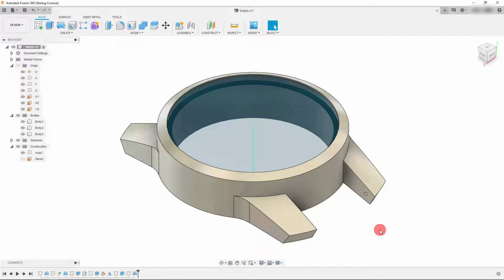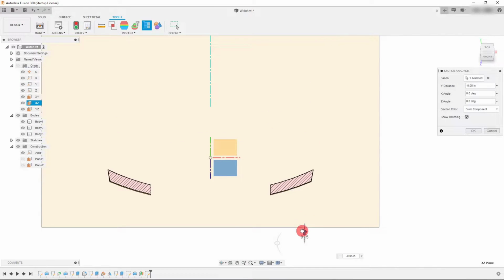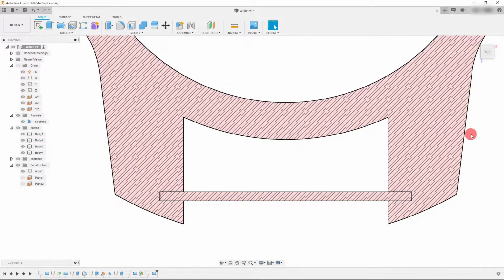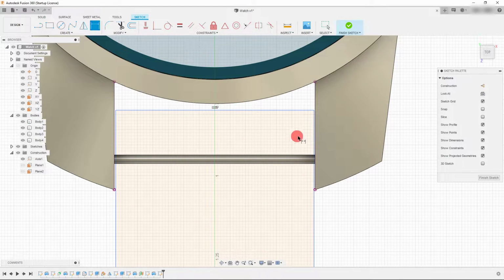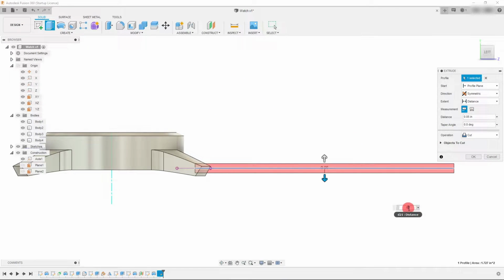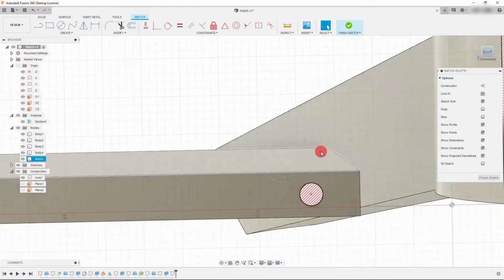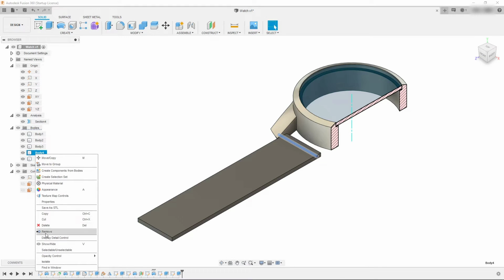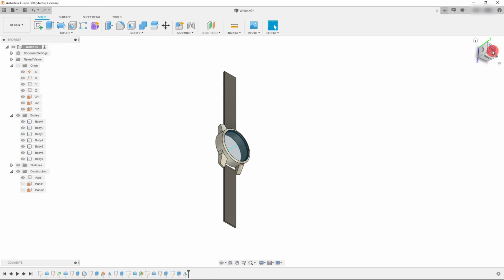Model a Wrist Watch in Fusion 360! Tutorial for Beginners Exercise, Lesson in Modeling Parts